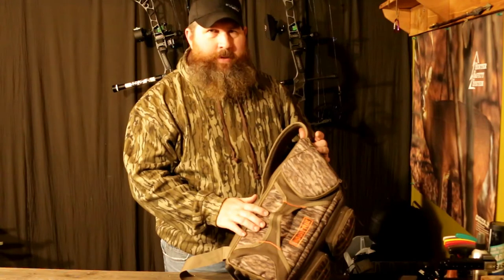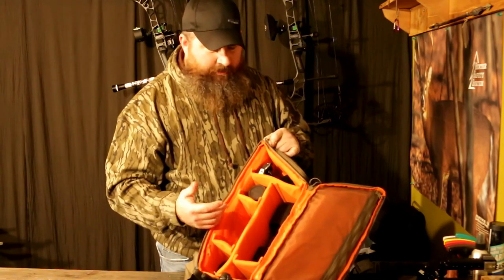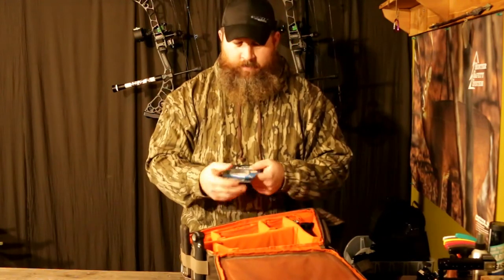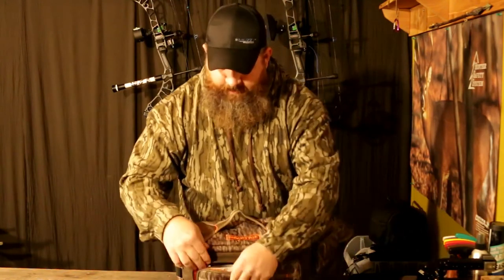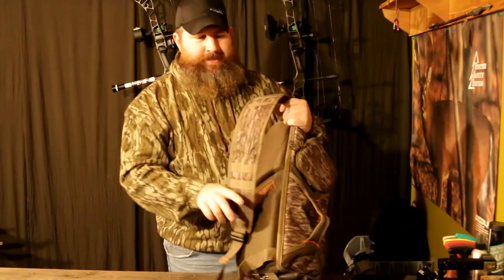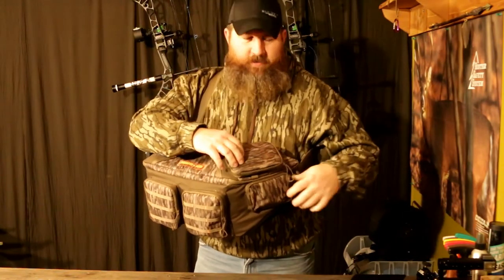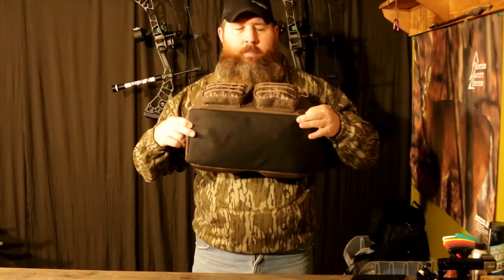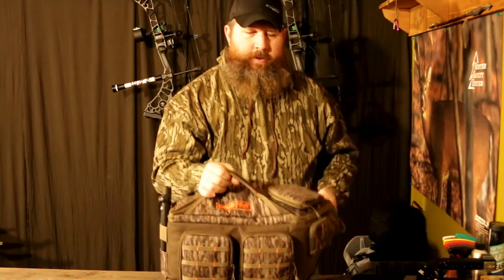Moultrie Camera Field Bag Review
found this at the 2018 NWTF show but it actually was introduced into the market at the ATA show in 2017. this camera bag is a must have for anyone carrying any type of camera into the woods.